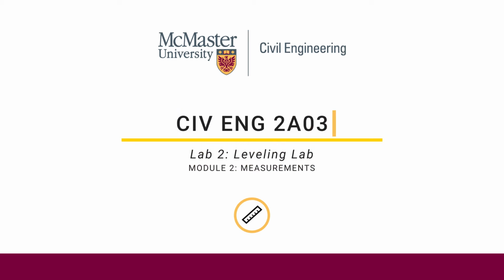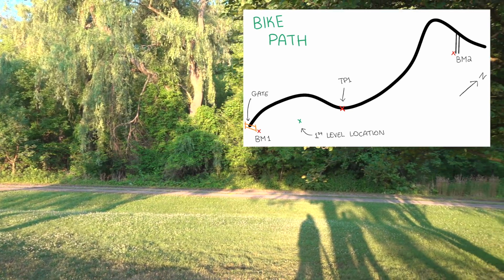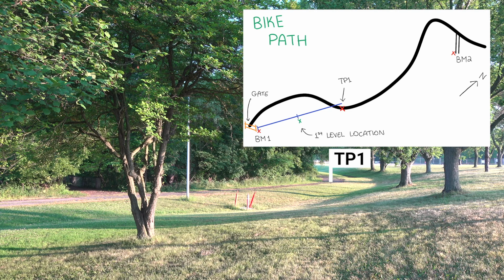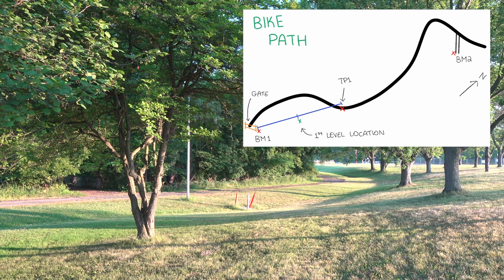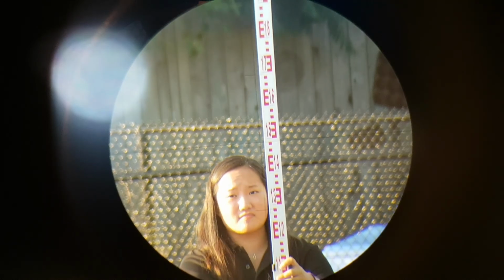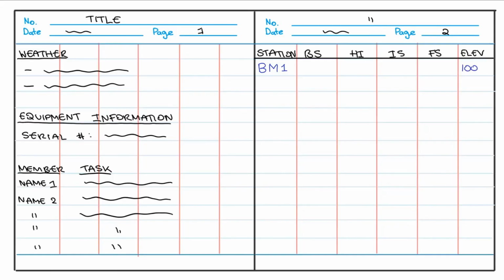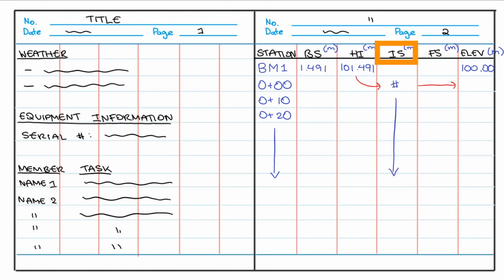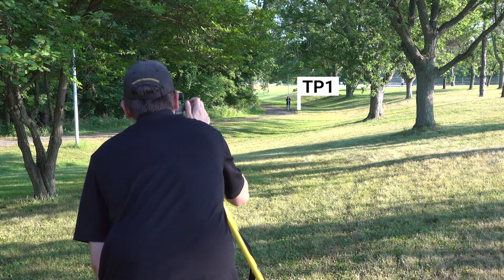2A03 Lab 2 Module 2 Video